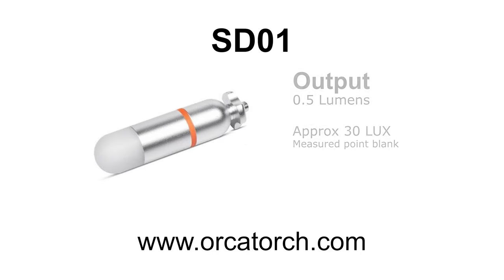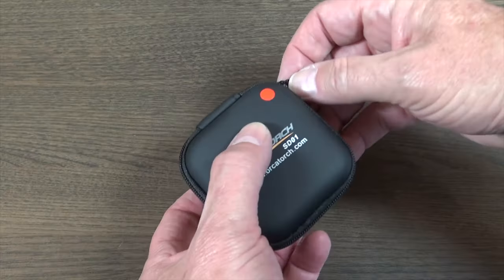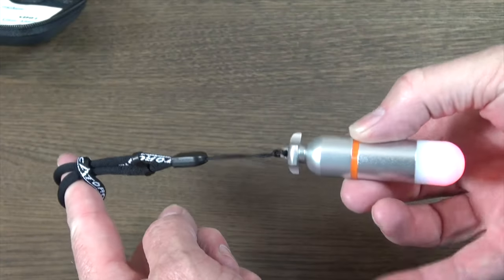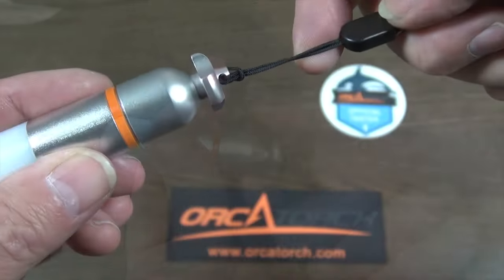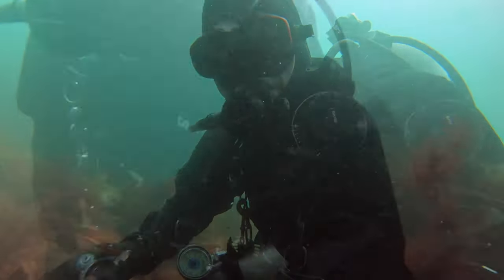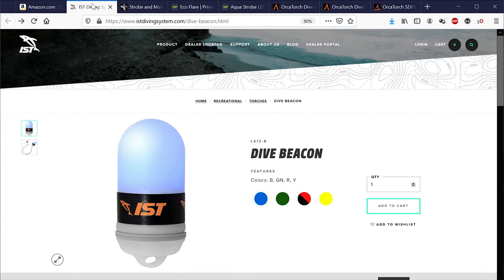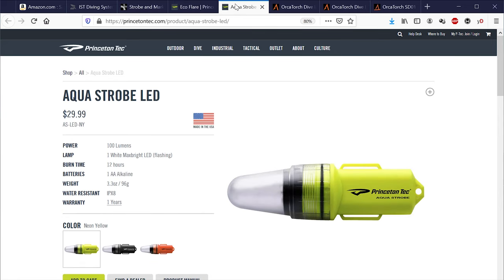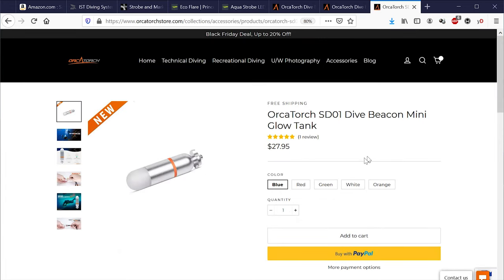OrcaTorch SD01 Mini Glow Tank review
This is the first in a series of 4 dive light reviews of new product from OrcaTorch.

The SD01 is a beacon, primarily made for night dive, the construction is a nice aluminum body, the LED is not overly bright, but is comparable with other units on the market.